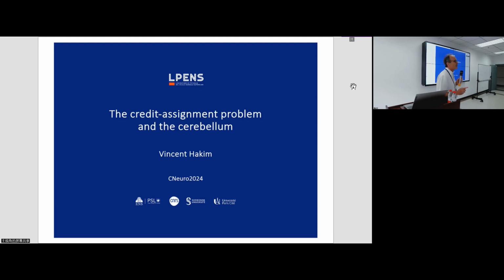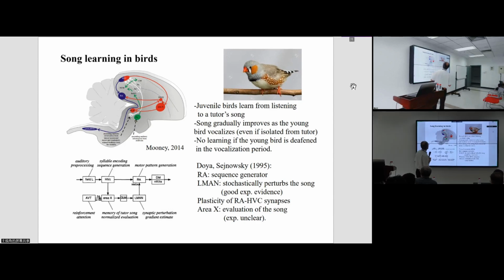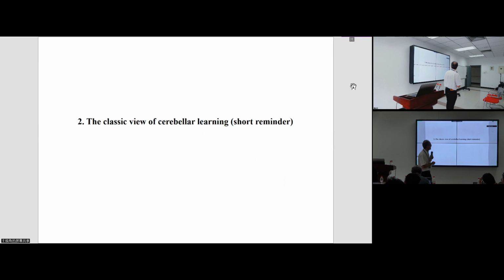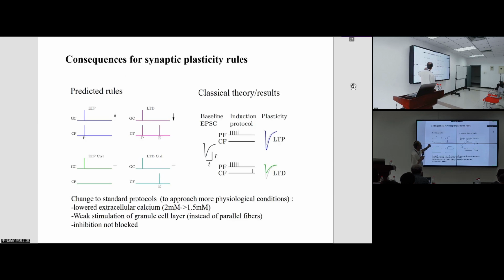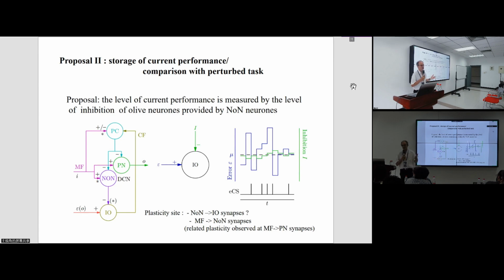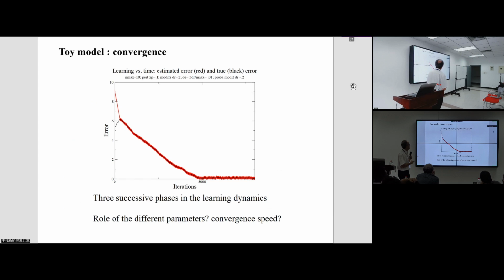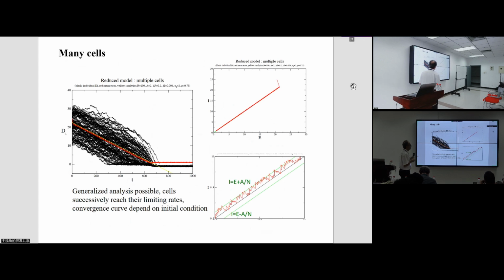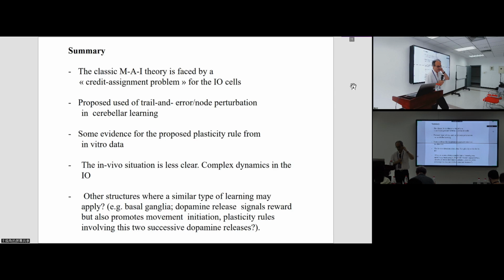DAY 6 - 2024-07-14 - Vincent Hakim - Advanced Lecture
The Credit Assignment Problem and the Cerebellum